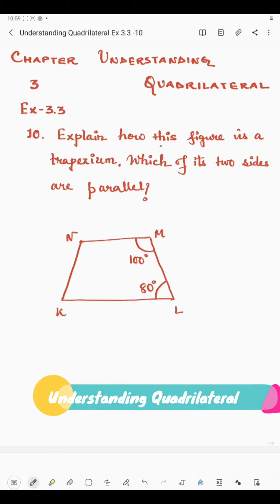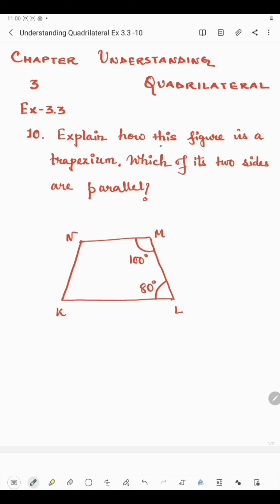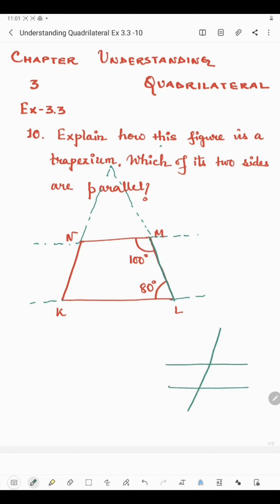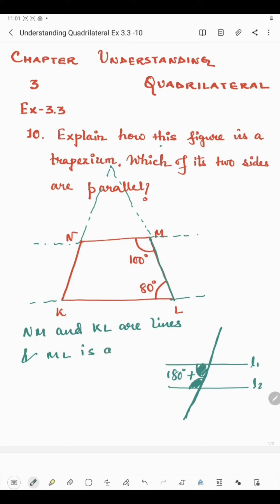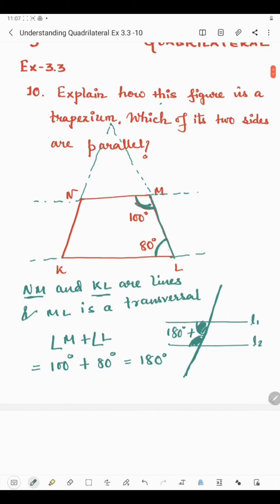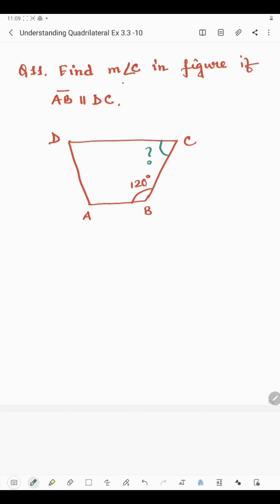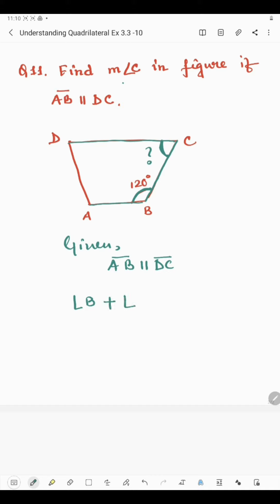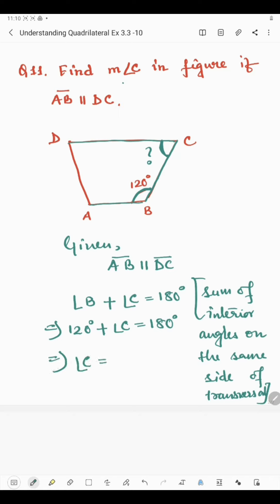NCERT Ex 3.3- 10&11 Class 8 Understanding Quadrilateral